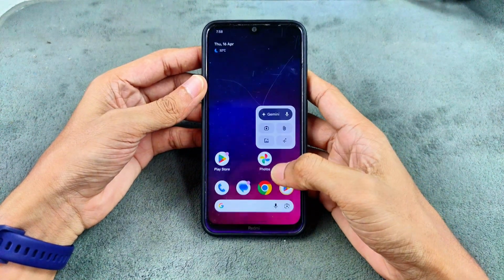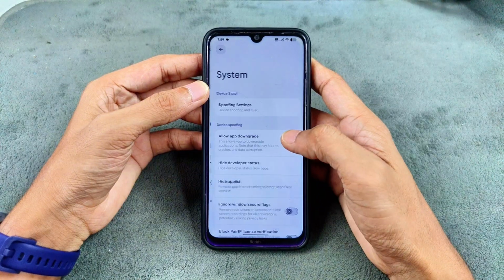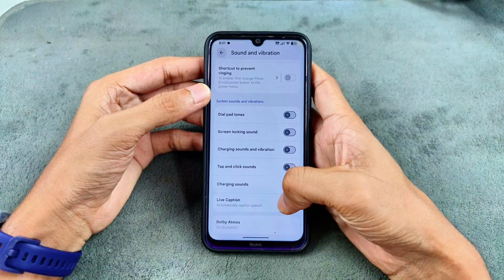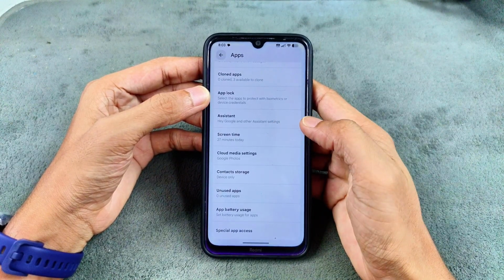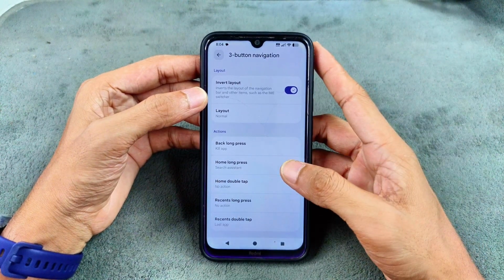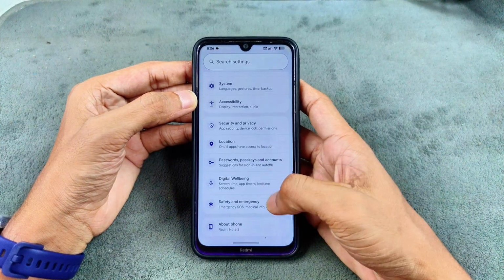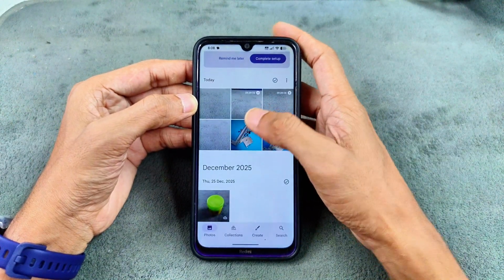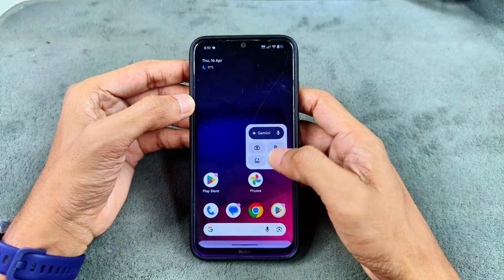Lunaris OS Android 16 Review 🔥 Redmi Note 8 / 8T | Full Features & Issues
In today’s video, we’re checking out Lunaris OS 3.9 based on Android 16 (QPR2) for the Redmi Note 8 & Note 8T 🚀

Let’s dive deep into this ROM — from customization 🔧, performance ⚡, battery 🔋, gaming 🎮, and known issues ❗ — so you can decide if it’s worth installing or not!

✨ 🔍 ROM Overview
 • 📌 Lunaris OS 3.9 (Android 16 QPR2)
 • 📌 GAPPS Build (Google apps pre-installed ✅)
 • 📌 Security Patch: April 1, 2026 🔒
 • 📌 Clean AOSP UI with Pixel-like experience 🎨

⚙️ 🛠️ Customization & Features
 • 🎛️ Singularity Settings – Tons of customization options
 • 📸 Partial screenshots & gesture controls
 • 🎚️ Status bar, lockscreen, UI tweaks
 • 📱 Sidebar & 3-finger screenshot support
 • 🎨 Accent colors, icon shapes & lockscreen styles
 • 🤖 Pixel features like AI Wallpapers & Emoji Workshop

📡 📶 Connectivity & Hardware
 • ✅ WiFi, Hotspot, VoLTE & VoWiFi working
 • ✅ Bluetooth, Quick Share & Cast working
 • 🔊 Dolby Atmos & spatial audio support
 • 🔐 Fingerprint working perfectly

📷 📸 Camera
 • 📷 MIUI Camera included
 • ⚠️ Ultra-wide photo works, but video switching has issues
 • ✅ 48MP works fine
 • 🔥 GCAM supported for better results

🔋 🔋 Battery & Charging
 • 🔋 Good battery backup (no drain issues)
 • ⚠️ Slow charging (no fast charging support)
 • ⚙️ Charging control & sleep mode available

🎮 🎯 Gaming Performance
 • 🎮 Tested on Call of Duty
 • ⚠️ Noticeable lag & frame drops
👉 Not recommended for heavy gamers

🔐 🔒 SafetyNet & Banking Apps
 • ❌ SafetyNet NOT passing
 • ❌ Banking & payment apps may not work
 • ⚠️ Bootloader relock needed (not guaranteed fix)

 • 🔍 Circle to Search (working but not perfect)
 • 🔐 Privacy Dashboard & Private Space
 • ⚡ Live Translate & Gesture features

👍 ✅ Pros
✔️ Clean & smooth UI
✔️ Tons of customization
✔️ Good daily performance
✔️ Pixel-exclusive features

👎 ❌ Cons
❌ Slow charging
❌ Poor gaming performance
❌ SafetyNet issues
❌ Minor camera bugs

💬 Final Verdict:
This ROM is great for daily use & customization lovers, but not ideal for gamers or banking app users.